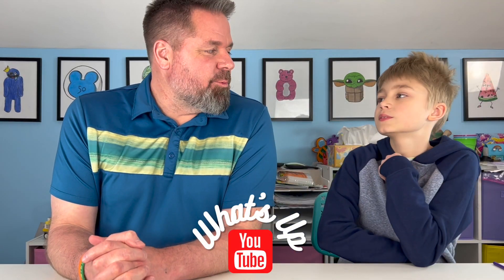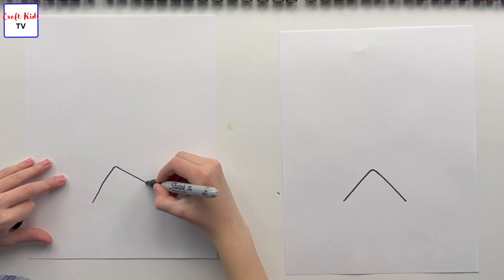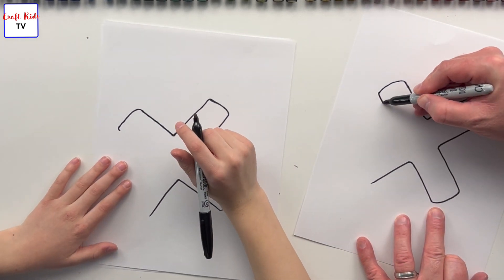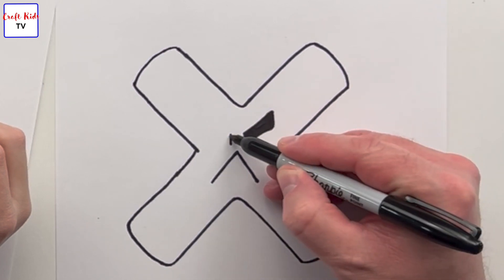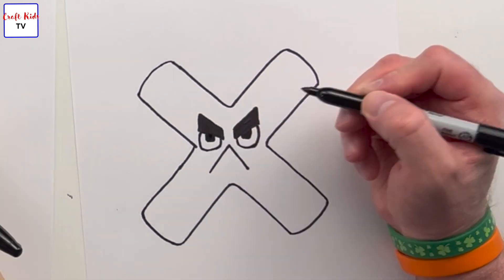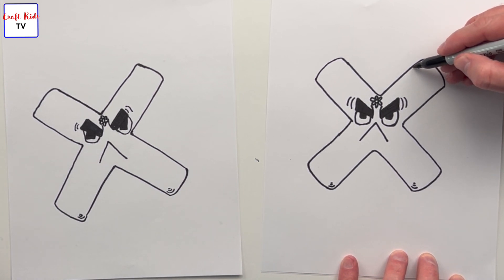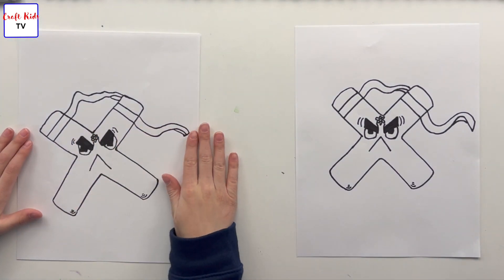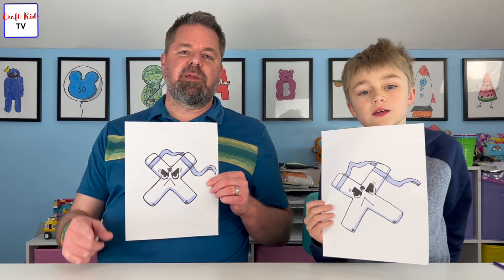How to Draw "X" From Alphabet Lore!!!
Check out this video where we DRAW "X" From ALPHABET LORE. He has some serious NINJA skills and two head bands. How could he not be fun to draw.

Craft Kids TV